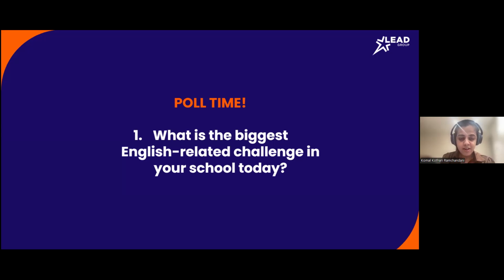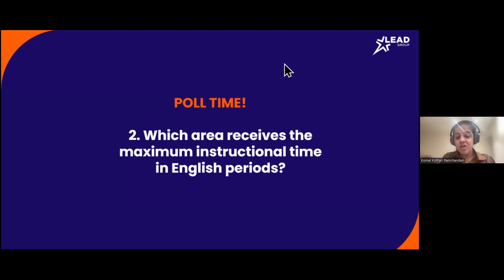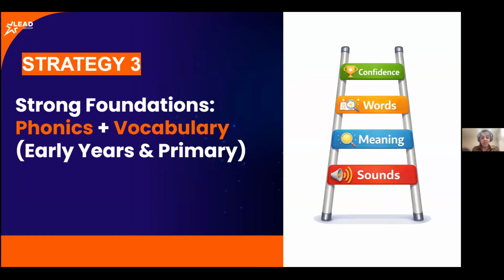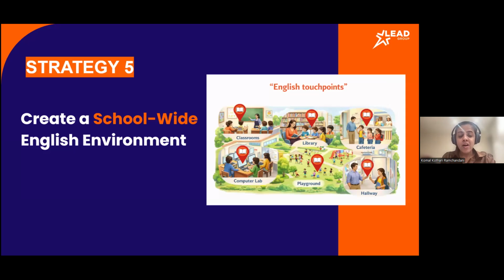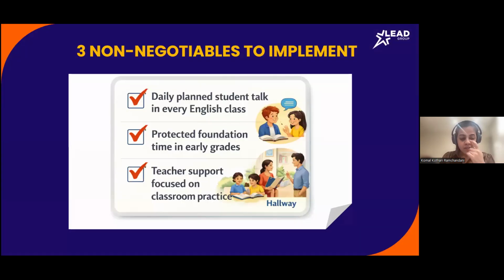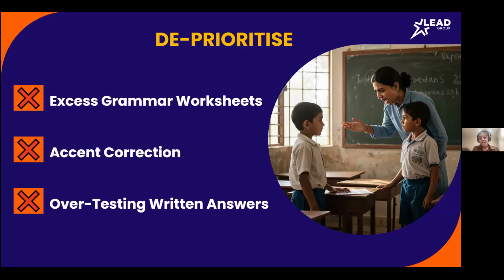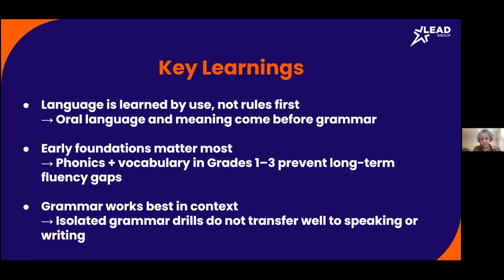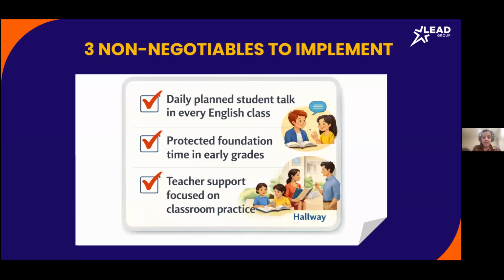LEAD Group Webinar | Top 5 Classroom Strategies to Improve Students’ English Skills - Komal Kothari